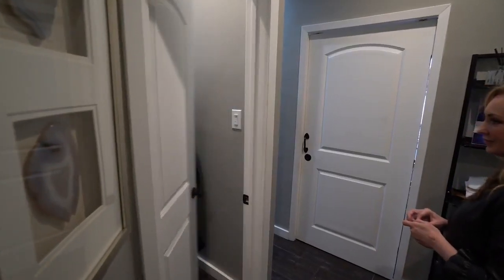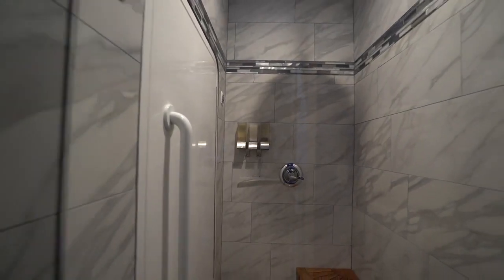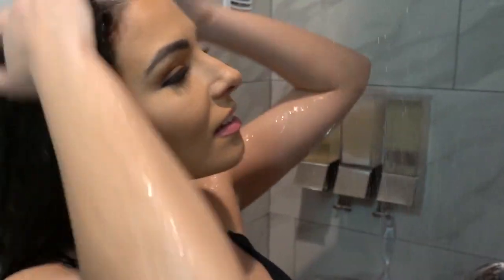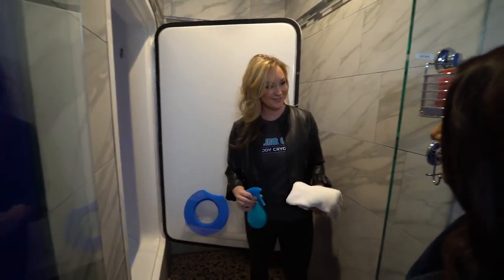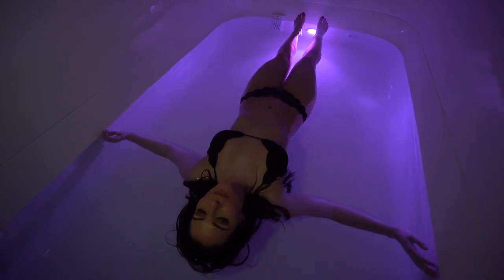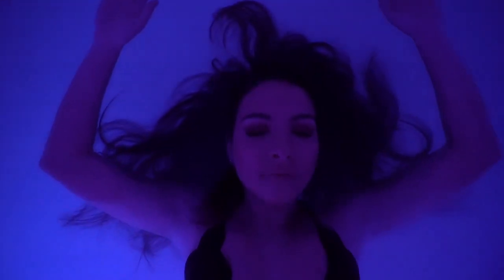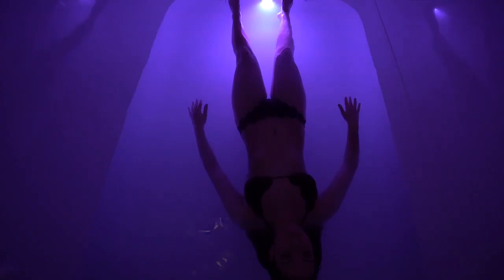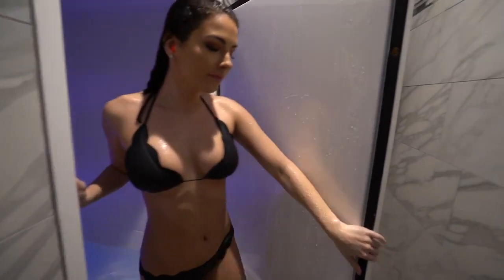Sensory Deprivation Float Therapy - What to expect?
In this video we dive into what to expect when you arrive for your first sensory deprivation float therapy session. Come relax and unwind with us at CBD American Shaman of Coppell.